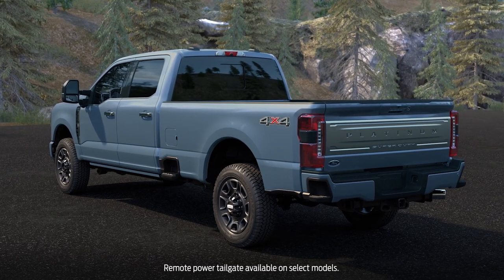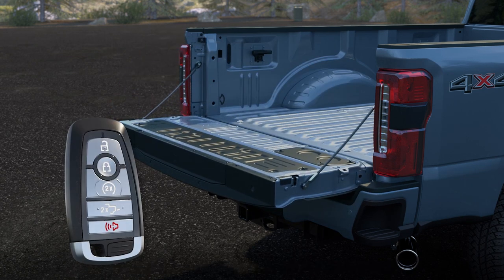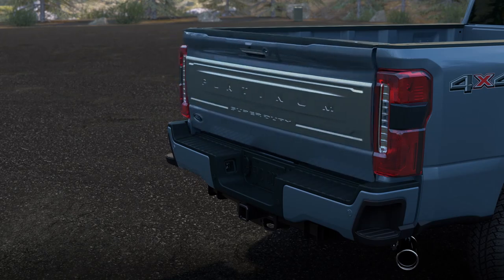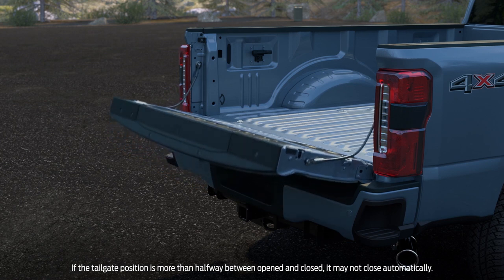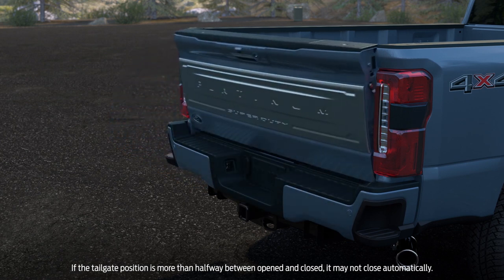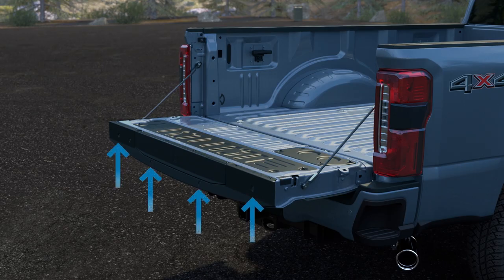Ford Super Duty® Remote Power Tailgate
Your truck may be equipped with a remote power tailgate which allows you to open and close your tailgate hands free.  Here’s how it works.